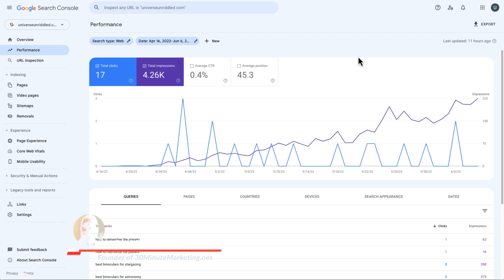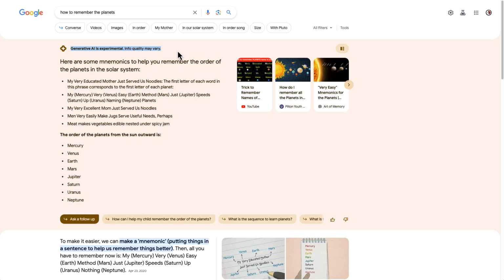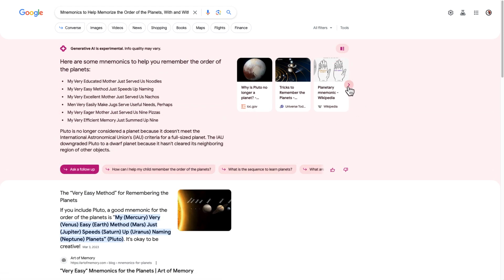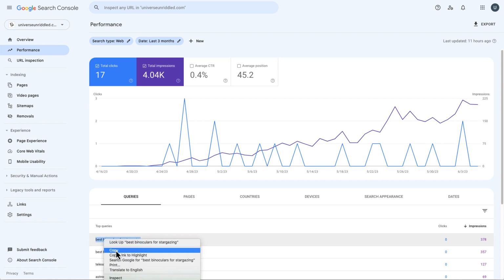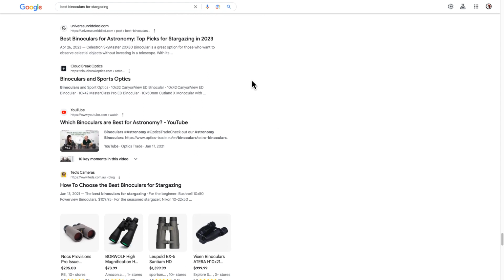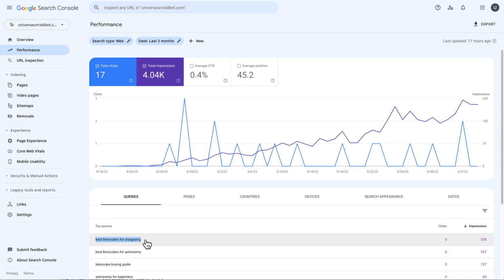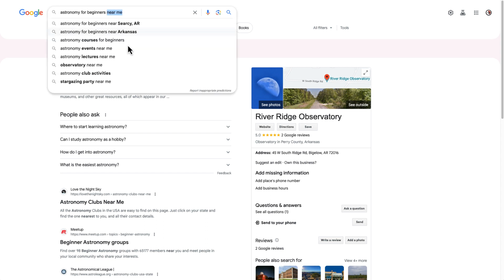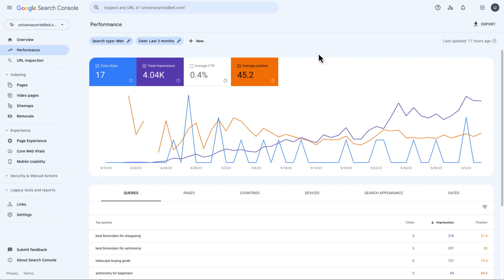Google SGE Experiment - AI Blogging Day 55